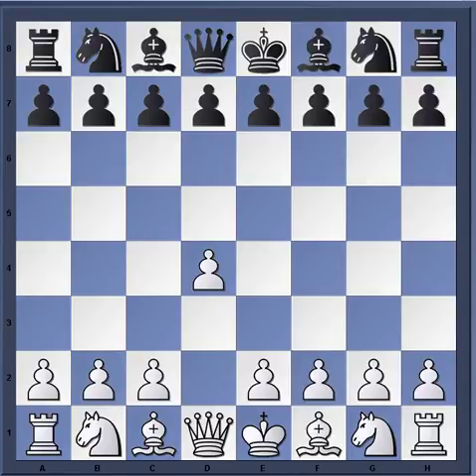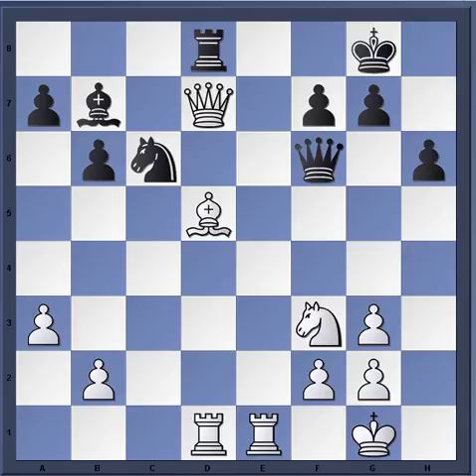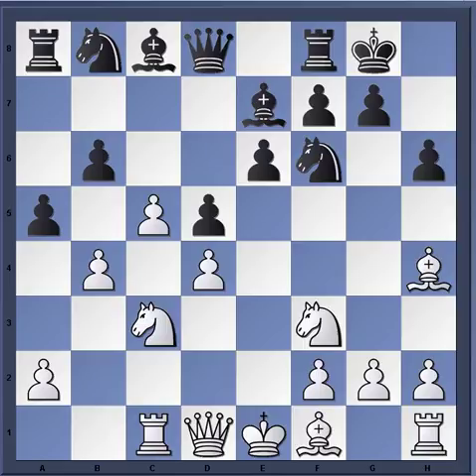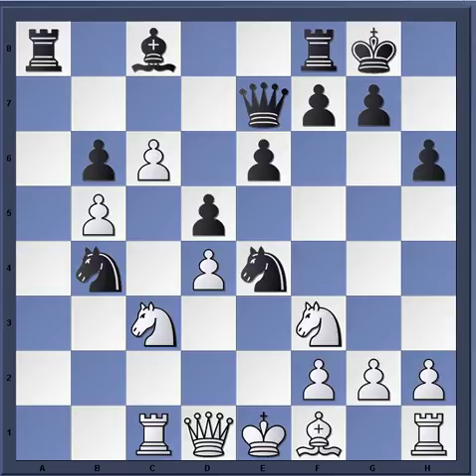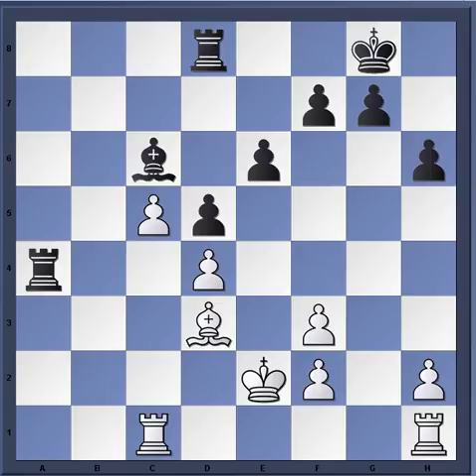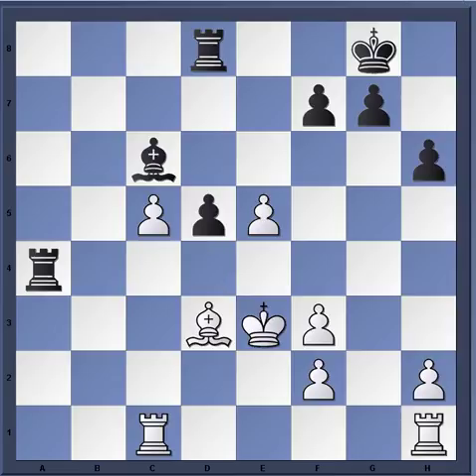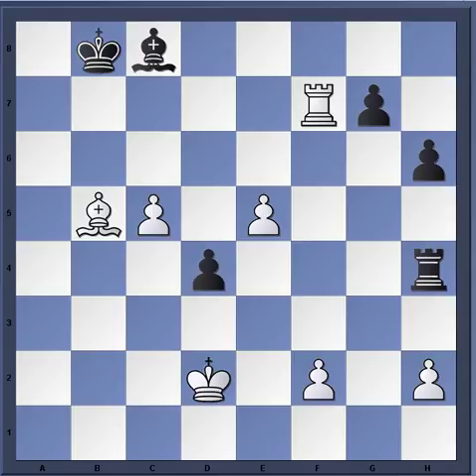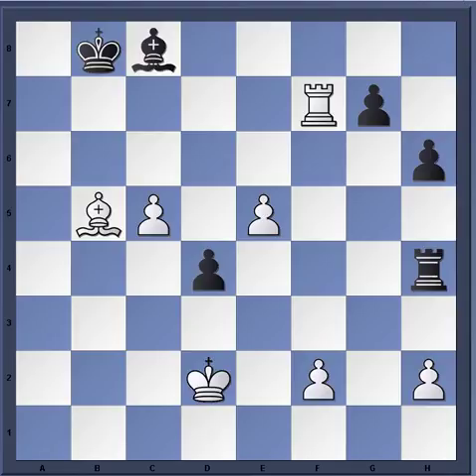Wojtaszek`s brilliancy vs Wang Yue (Nimzo Indian)2017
dvd nimzo indian patterns
dvd roman dzindzhi on Nimzo